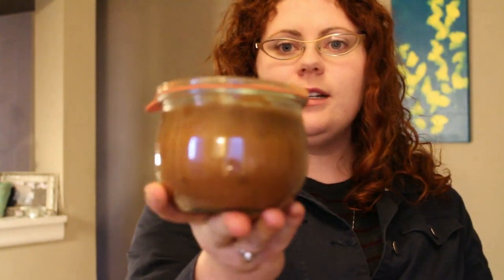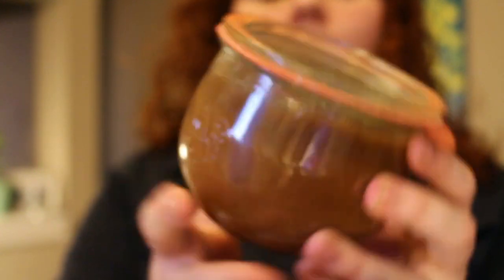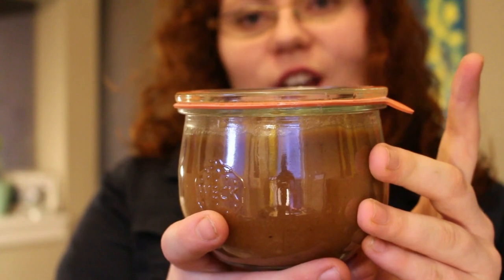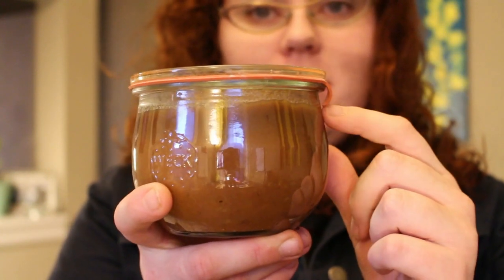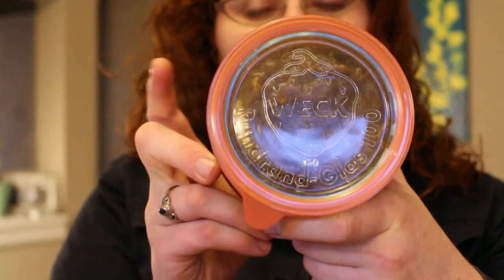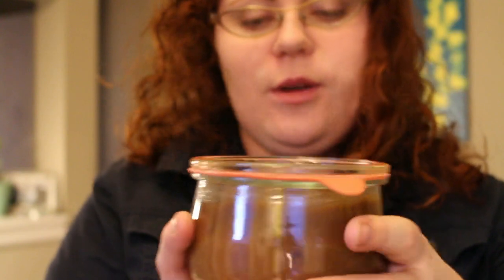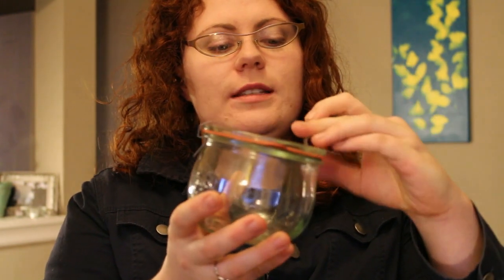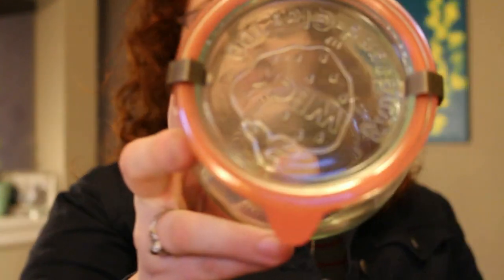Weck Canning Jars Review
I do a lot of canning every year. The regular Mason, Ball, Kerr jars are great but I found a better, BPA-free, alternative with Weck Jars. These jars are just about the loveliest things in my kitchen, especially all filled with food! I highly recommend them.